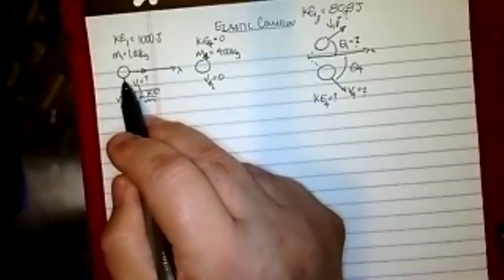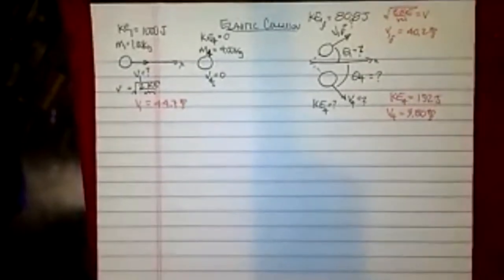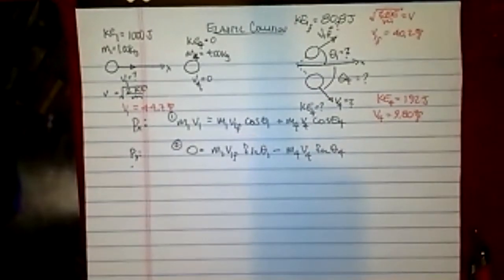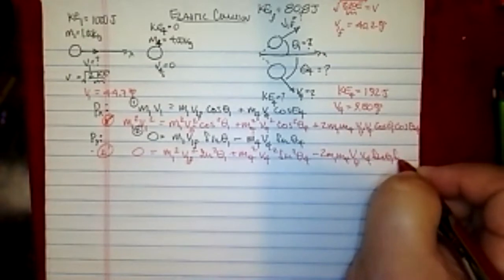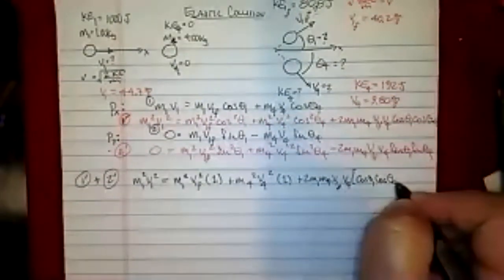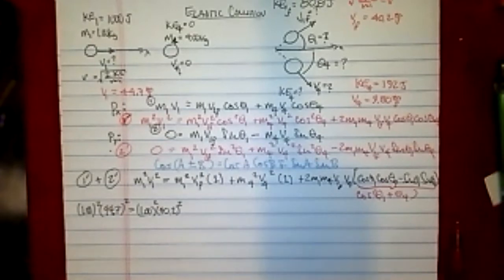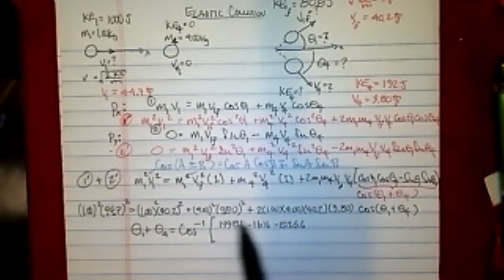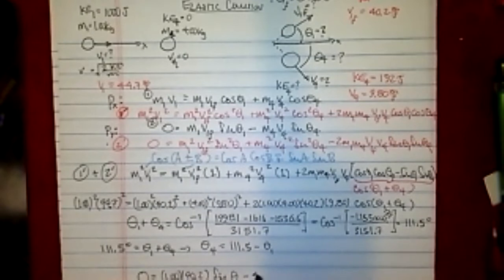Light Particle Hits Heavy, Stationary Particle in Elastic Collision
This problem is not unlike a Neutron hitting a stationary Alpha Particle (Helium nucleus). The Kinetic energy of the light particle are given before and after the elastic collision and the two angles are solved for.